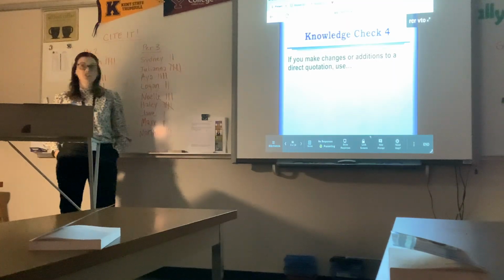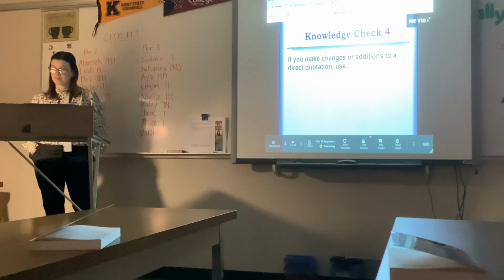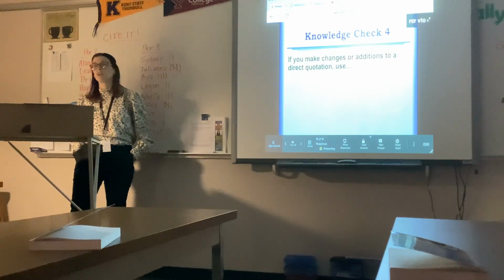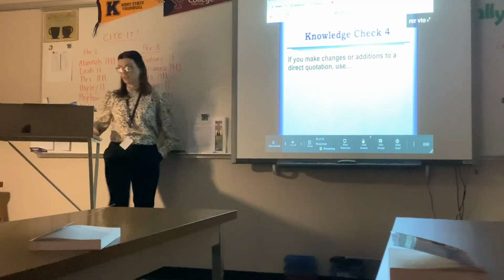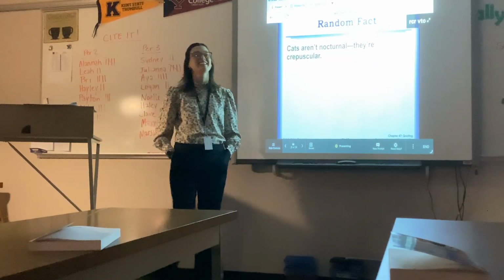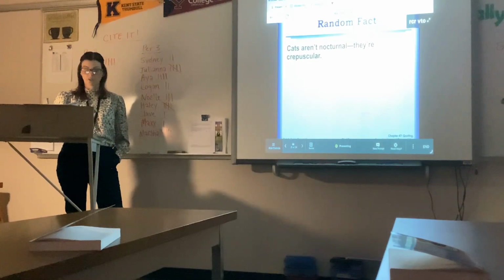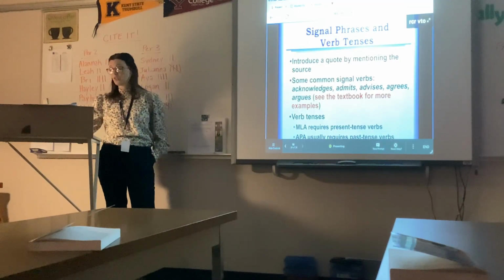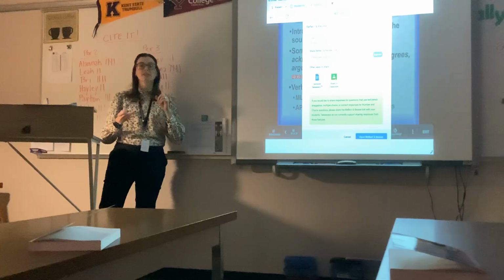December 5, 2025